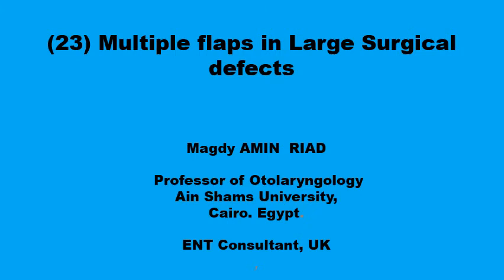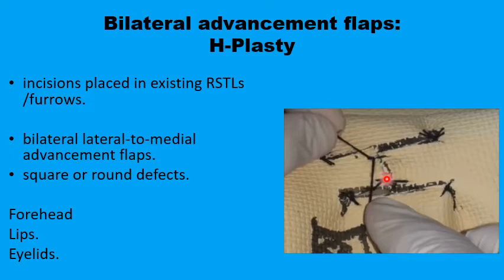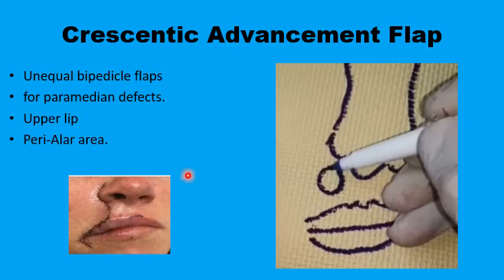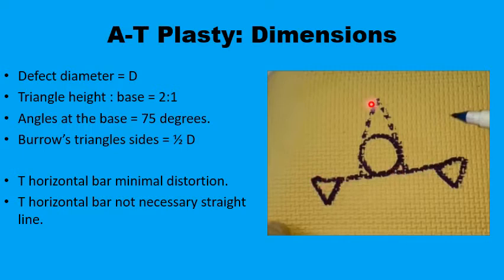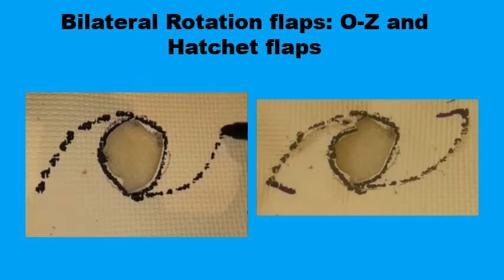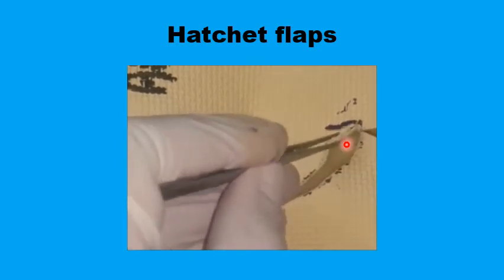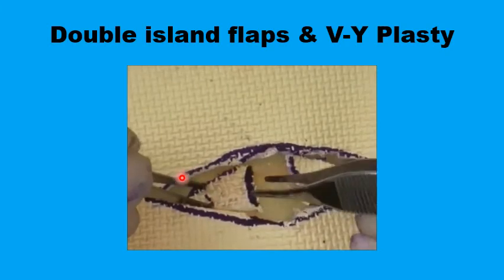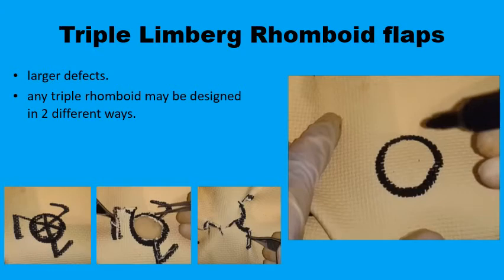(23) Multiple flaps in Large surgical defects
When a single flap is not the best option.
H-plasty. A-T plasty. Curvilinear A-T plasty.
Double rotation flaps. 0-Z plasty. Hatchet flaps
Double Rhomboid flaps. Triple Rhomboid flaps.